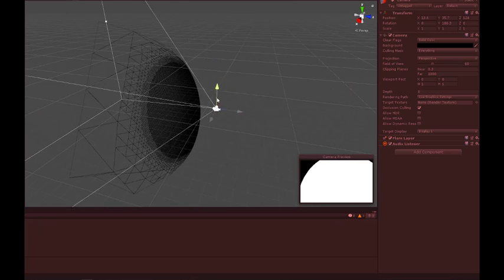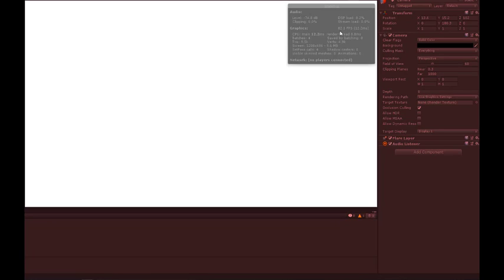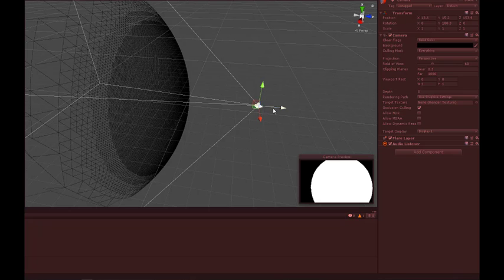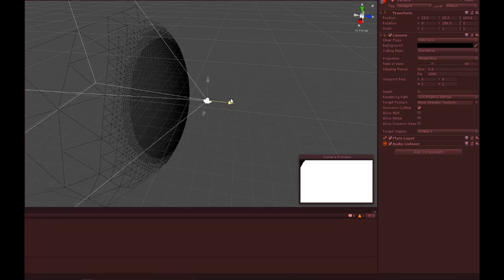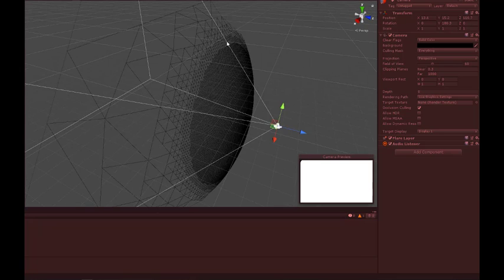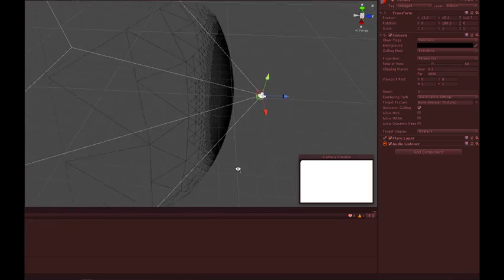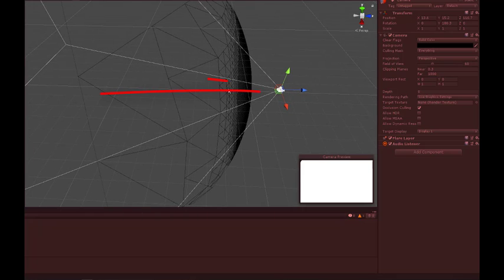Planet Outpost - GeoSphere LOD Completed!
Note: Game name has been update to Planet Outpost.

In this progress update #006 I pretty much complete the previous video in showing the result of the levels of detail rendered on the fly.  The demo for this video is NOT in a thread (YET), but in realtime. I wanted to show how fast the LOD tree system is at constructing the mesh.  If the player is on the ground or far enough out in space I could actually render it within the frame loop! ;)